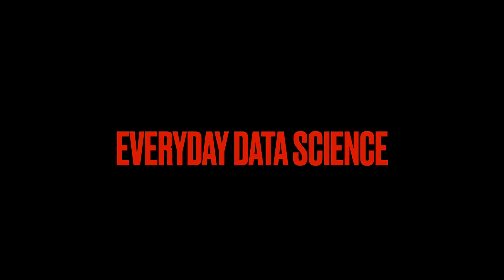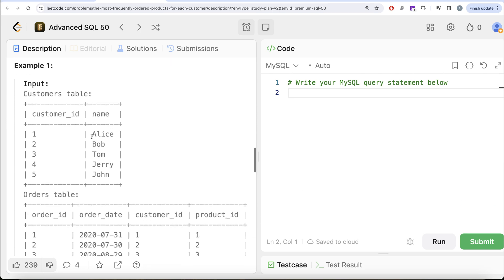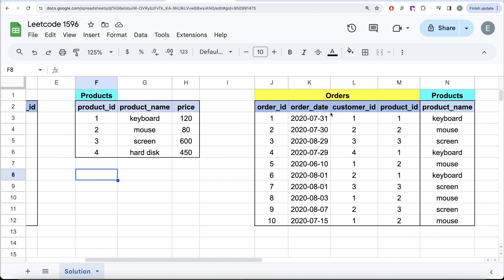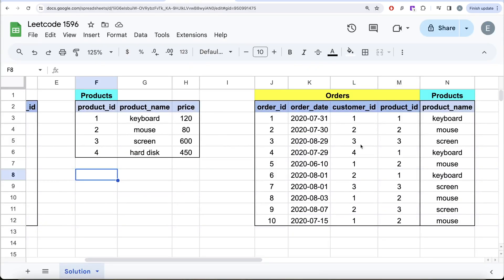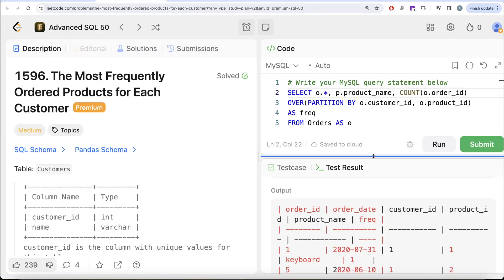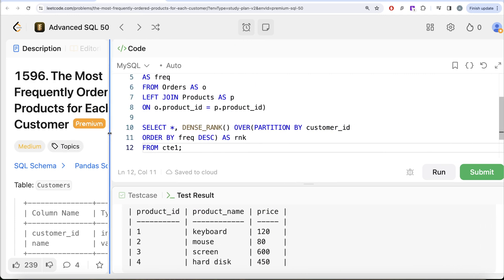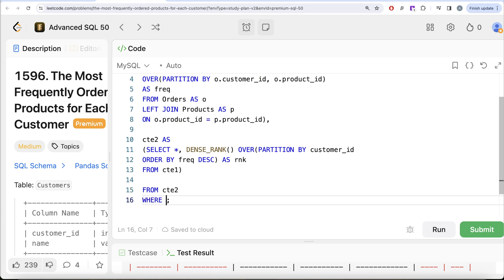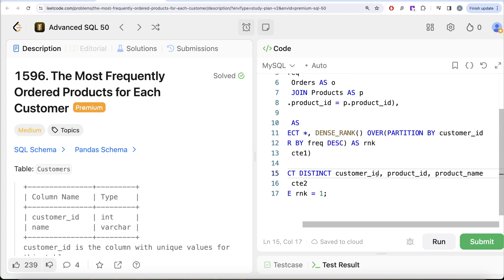Multiple Common Table Expressions (CTEs) Explained! Advanced SQL Data Science - Leetcode 1596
SQL Schema:
Create table If Not Exists Customers (customer_id int, name varchar(10))
Create table If Not Exists Orders (order_id int, order_date date, customer_id int, product_id int)
Create table If Not Exists Products (product_id int, product_name varchar(20), price int)
insert into Orders (order_id, order_date, customer_id, product_id) values ('1', '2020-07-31', '1', '1')
insert into Orders (order_id, order_date, customer_id, product_id) values ('2', '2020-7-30', '2', '2')
insert into Orders (order_id, order_date, customer_id, product_id) values ('3', '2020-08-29', '3', '3')
insert into Orders (order_id, order_date, customer_id, product_id) values ('4', '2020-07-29', '4', '1')
insert into Orders (order_id, order_date, customer_id, product_id) values ('5', '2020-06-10', '1', '2')
insert into Orders (order_id, order_date, customer_id, product_id) values ('6', '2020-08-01', '2', '1')
insert into Orders (order_id, order_date, customer_id, product_id) values ('7', '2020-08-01', '3', '3')
insert into Orders (order_id, order_date, customer_id, product_id) values ('8', '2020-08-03', '1', '2')
insert into Orders (order_id, order_date, customer_id, product_id) values ('9', '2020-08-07', '2', '3')
insert into Orders (order_id, order_date, customer_id, product_id) values ('10', '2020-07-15', '1', '2')
Truncate table Products
insert into Products (product_id, product_name, price) values ('1', 'keyboard', '120')
insert into Products (product_id, product_name, price) values ('2', 'mouse', '80')
insert into Products (product_id, product_name, price) values ('3', 'screen', '600')
insert into Products (product_id, product_name, price) values ('4', 'hard disk', '450')

Pandas Schema:
data = [[1, 'Alice'], [2, 'Bob'], [3, 'Tom'], [4, 'Jerry'], [5, 'John']]
customers = pd.DataFrame(data, columns=['customer_id', 'name']).astype({'customer_id':'Int64', 'name':'object'})
orders = pd.DataFrame(data, columns=['order_id', 'order_date', 'customer_id', 'product_id']).astype({'order_id':'Int64', 'order_date':'datetime64[ns]', 'customer_id':'Int64', 'product_id':'Int64'})
data = [[1, 'keyboard', 120], [2, 'mouse', 80], [3, 'screen', 600], [4, 'hard disk', 450]]
products = pd.DataFrame(data, columns=['product_id', 'product_name', 'price']).astype({'product_id':'Int64', 'product_name':'object', 'price':'Int64'})